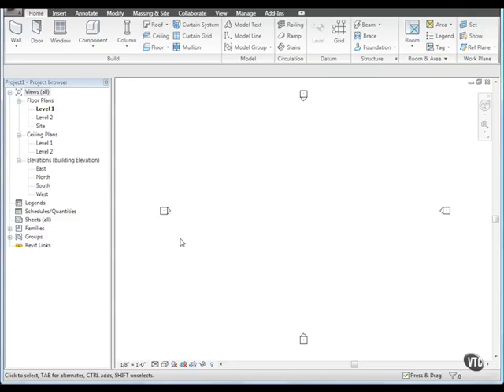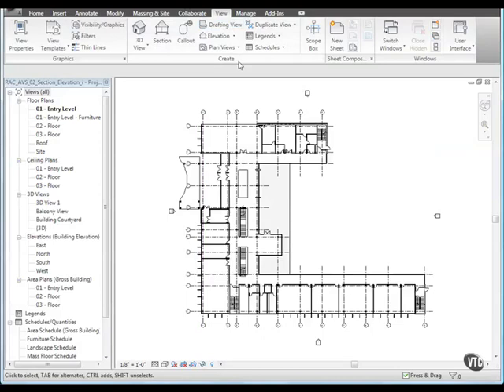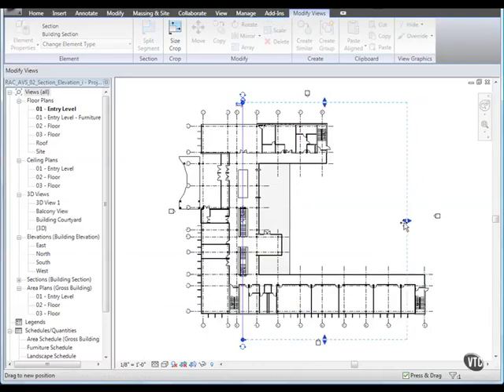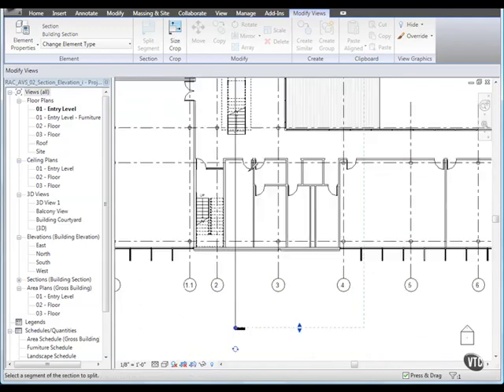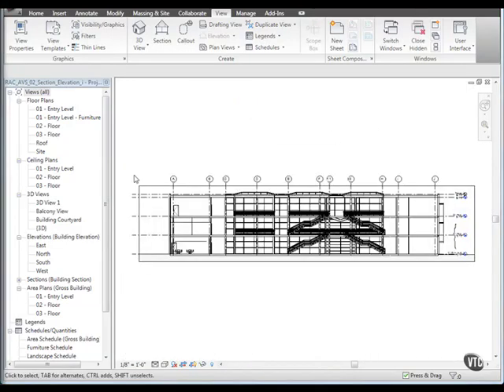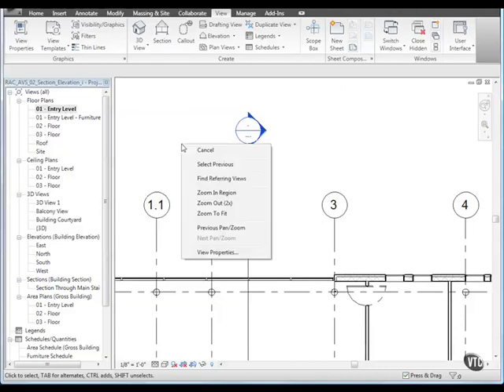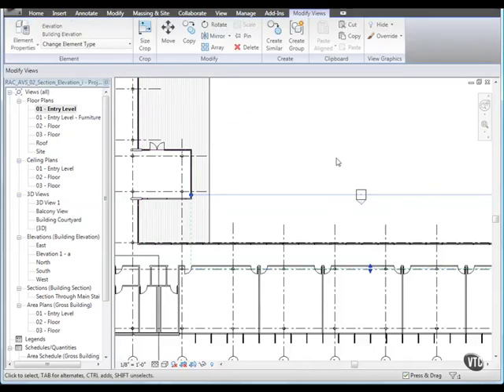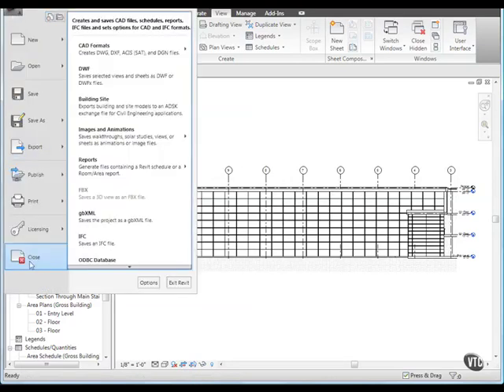How To Design Section & Elevation On Revit Architecture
AMIGO ARCHITECTURE